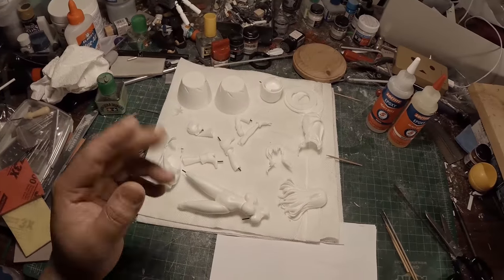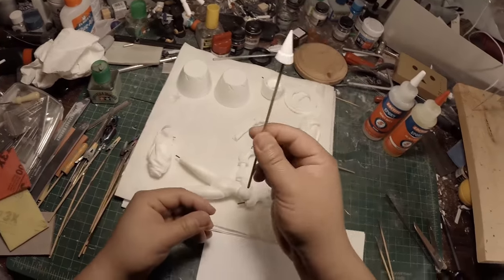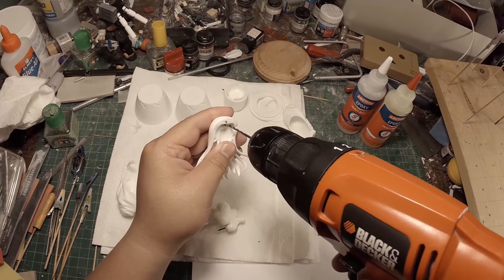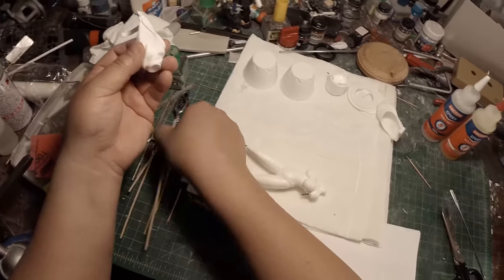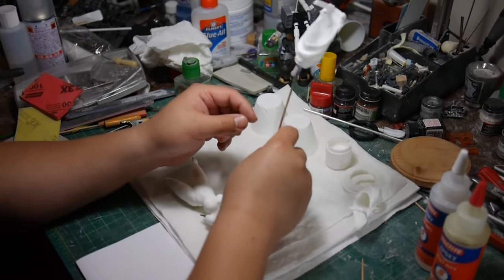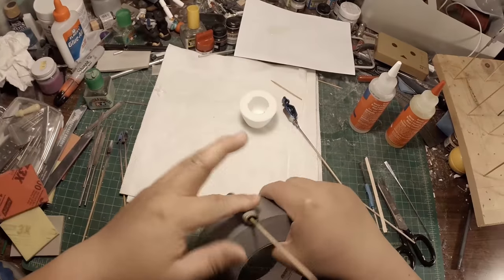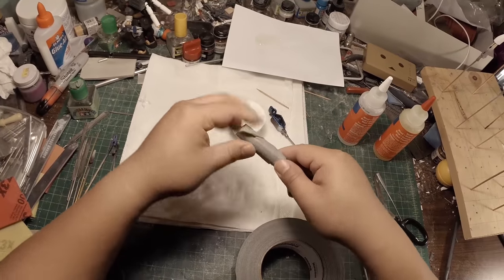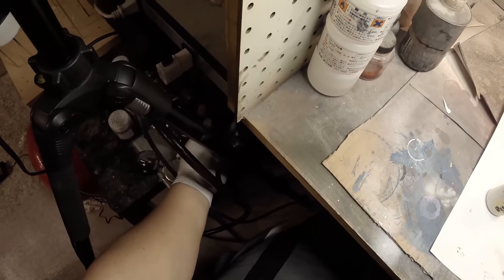Resin Anime Figure Model Building: Skewering and Priming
Part 4 of the series that covers getting the parts held and the initial priming process using an airbrush.